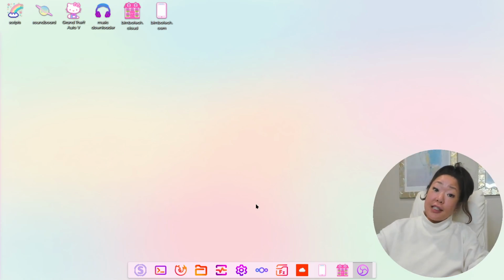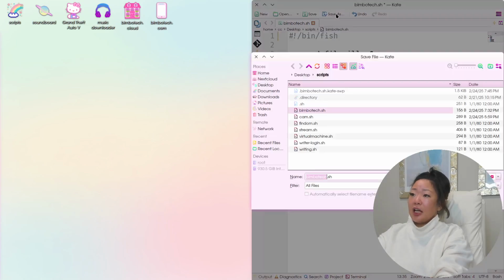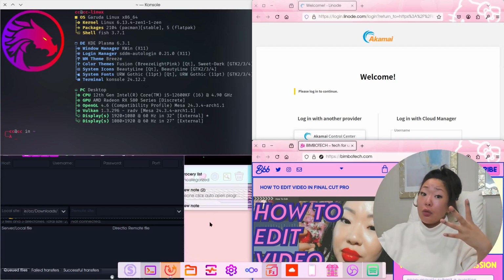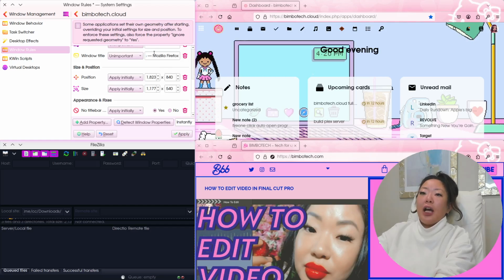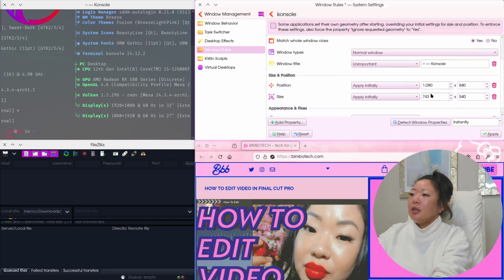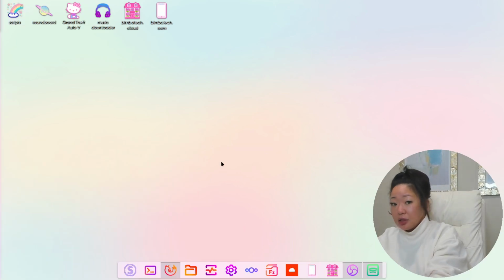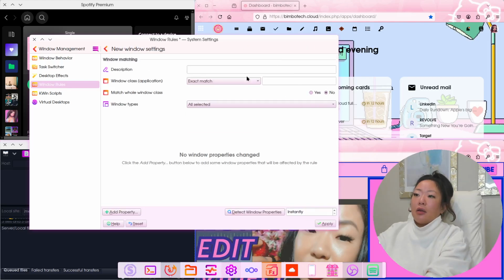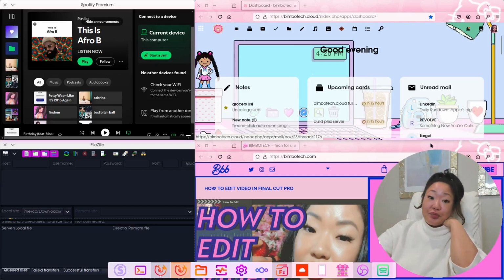My Favorite Time Saving Linux Trick - Open Multiple Windows In Specific Positions At The Same Time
imagine pressing one button and all the windows you need open all at once in the size and position you want them in, like magic.

here's how I open all the windows I need in the specific size and position I need them in, with the press of a button.

1. create a script that specifies what programs and windows to open.
2. create a shortcut key that executes the script
3. setup windows to open in the specific size and position we want them in